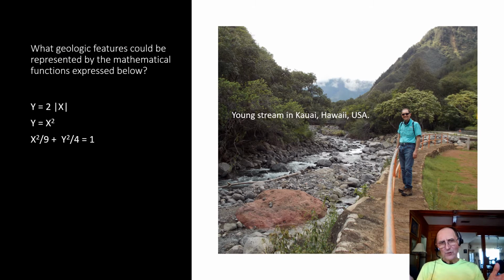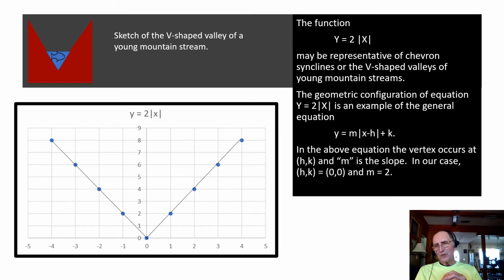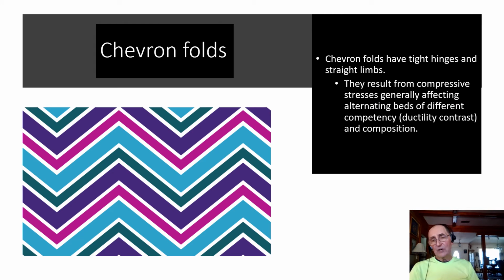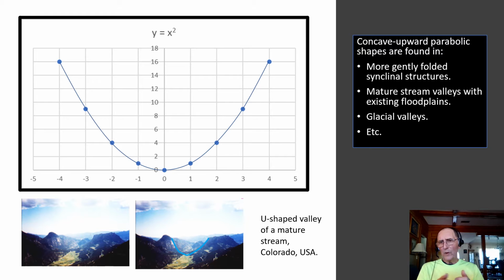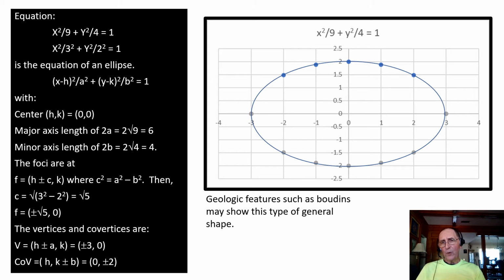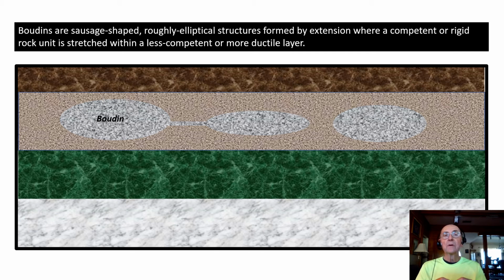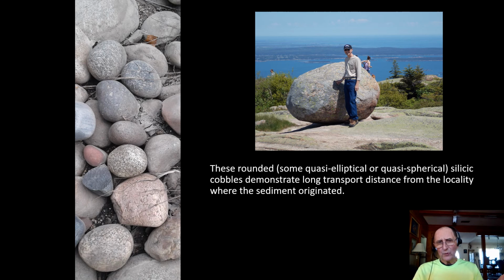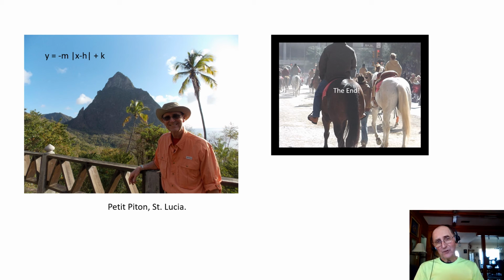geometric shapes of geological features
The video discusses examples of the correlation of common geometric shapes to geological landscapes and features.